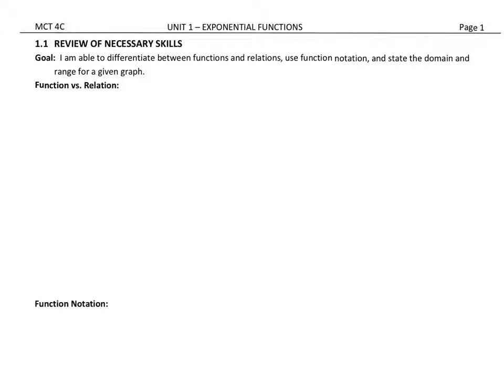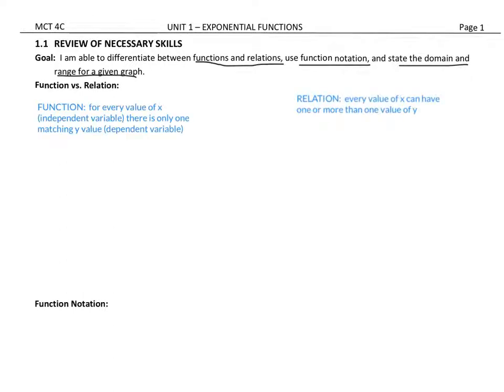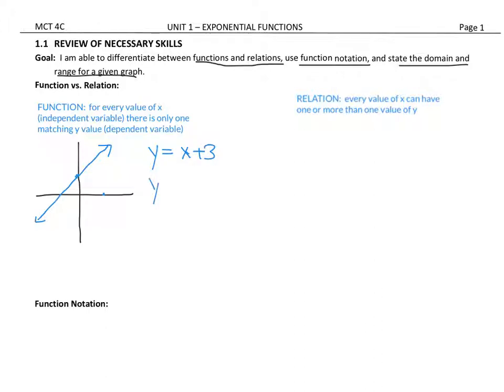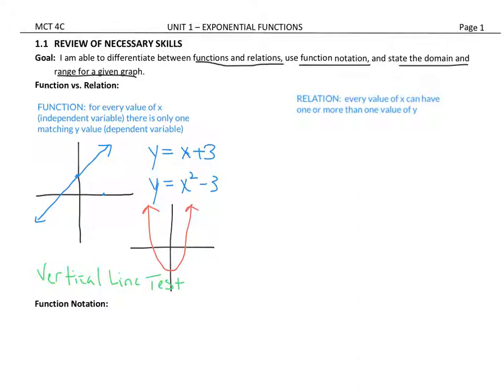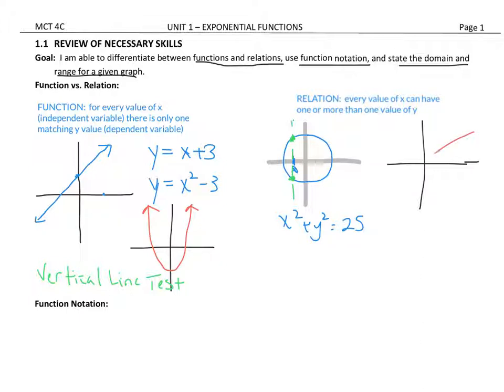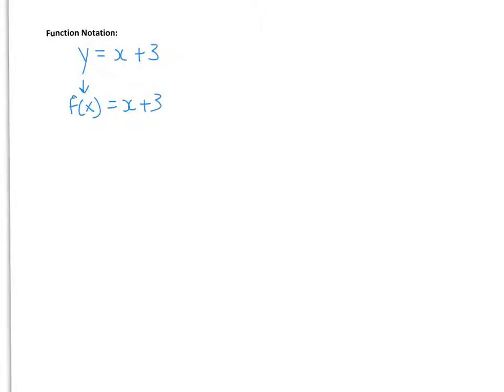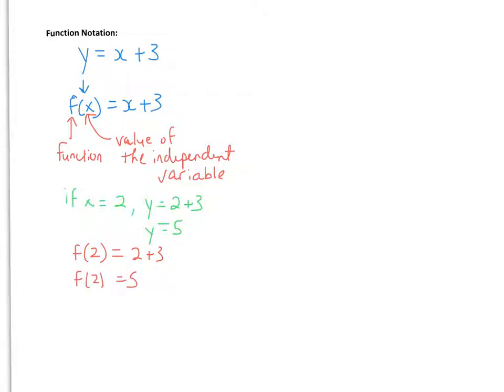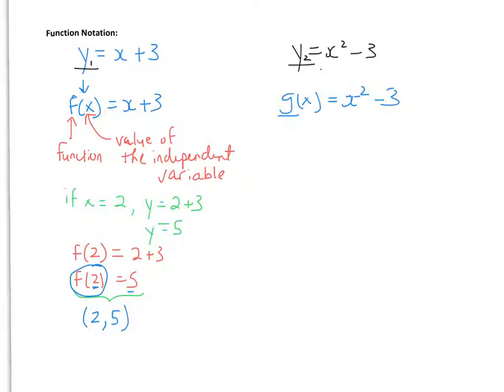1.1 Eponential Functions Part 1